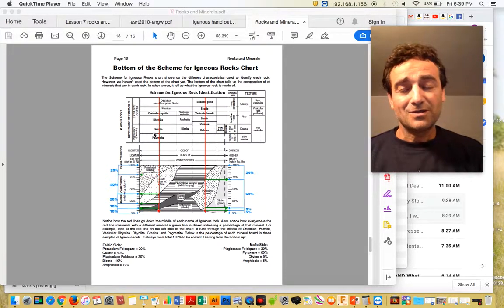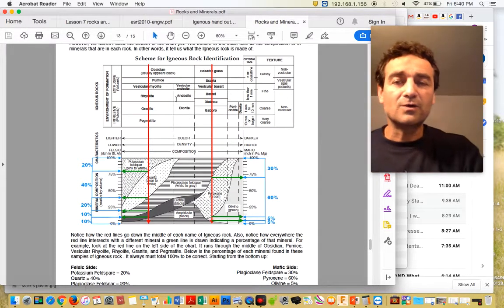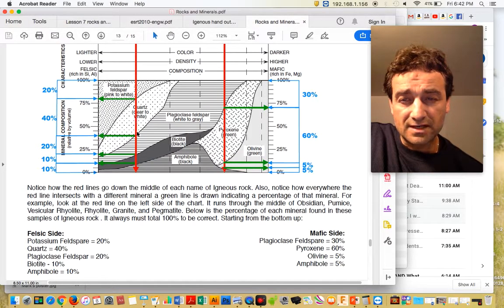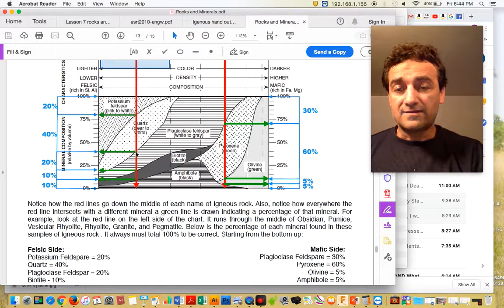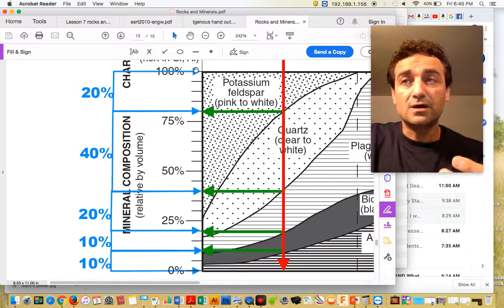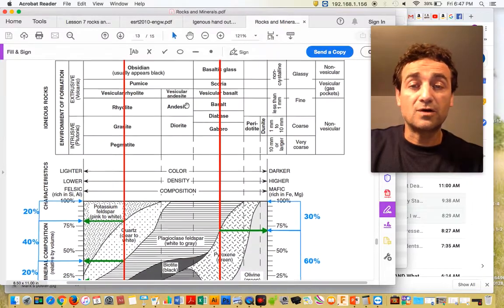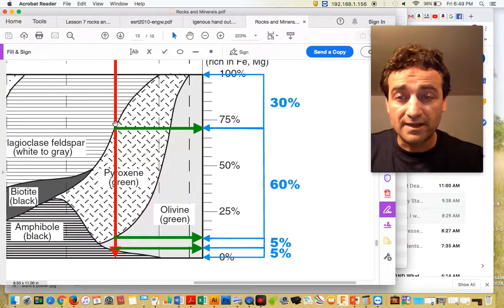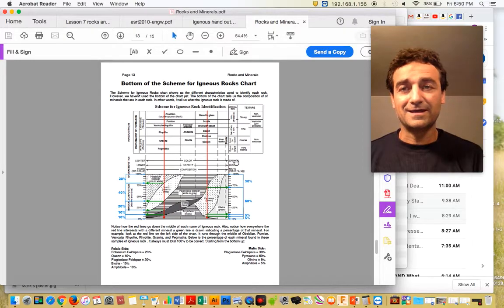Bottom of igneous Rocks Chart Tutorial